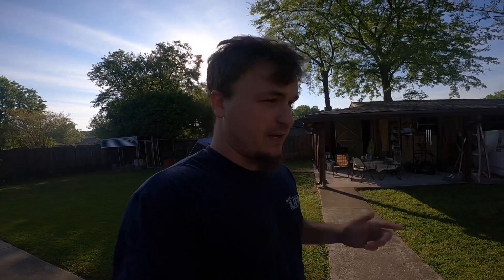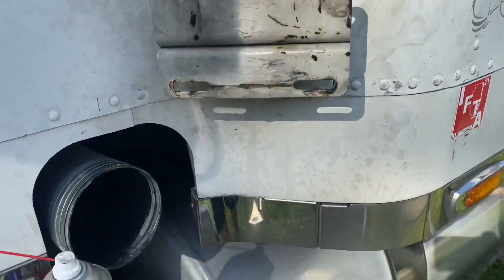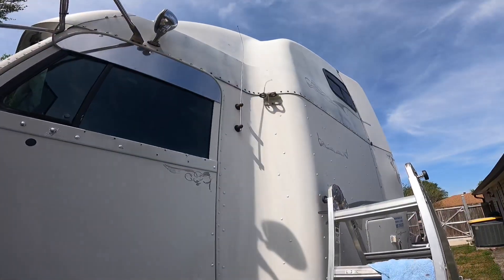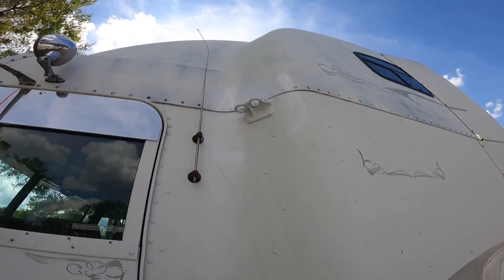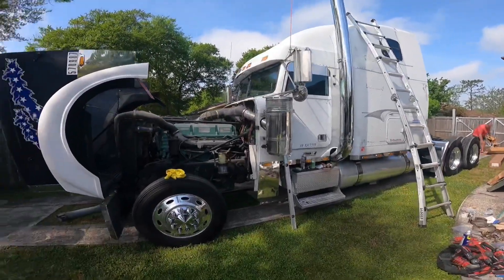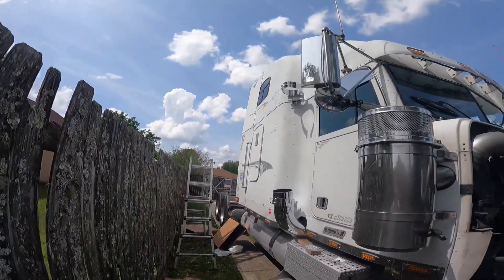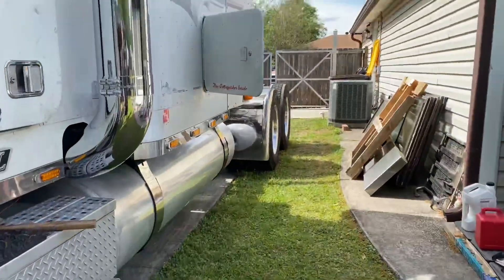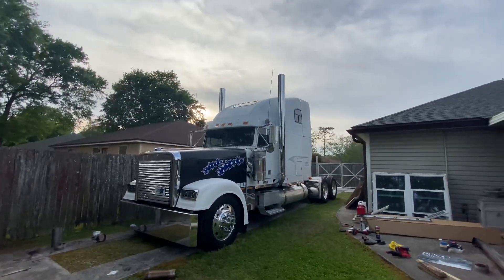FREIGHTLINER CLASSIC 8 INCH LINCOLN CHROME STACKS INSTALL!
Huge shoutout To Lincoln Chrome For Sending Out The Stacks If you in the market hit them up!
Another Massive Shoutout to my dad for helping me with everything and anything I bring!
Also thank you everyone that has been waiting for this I hope you enjoy!